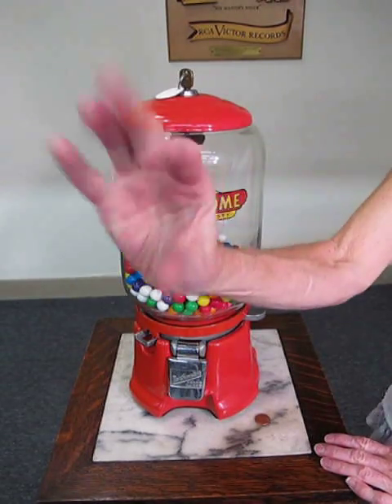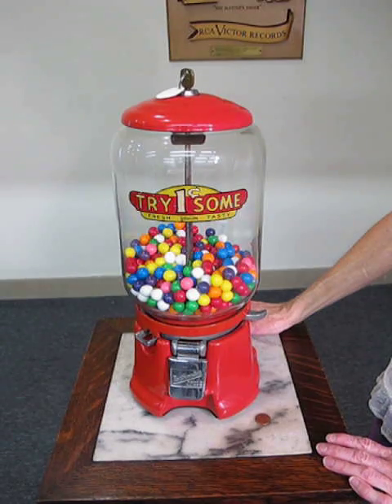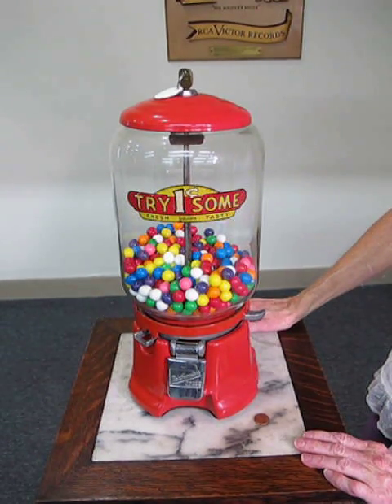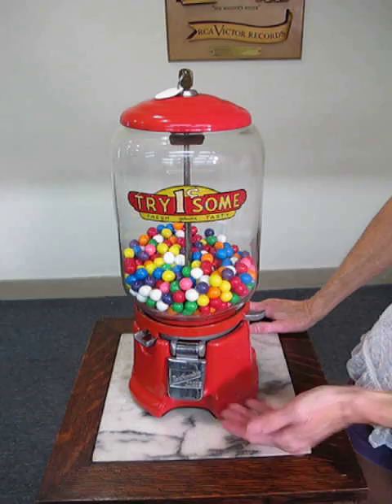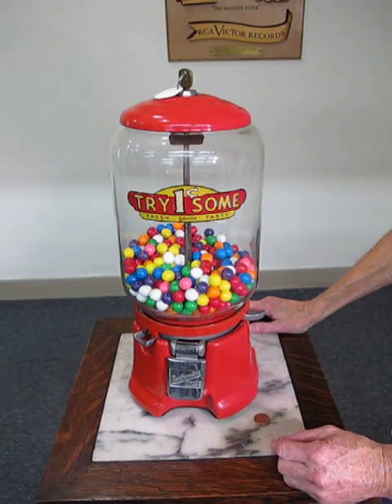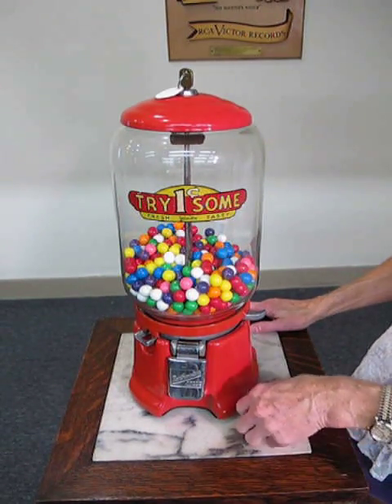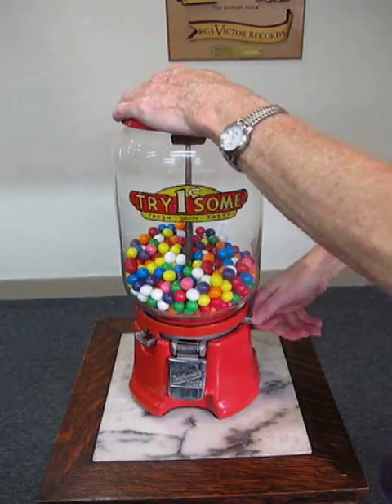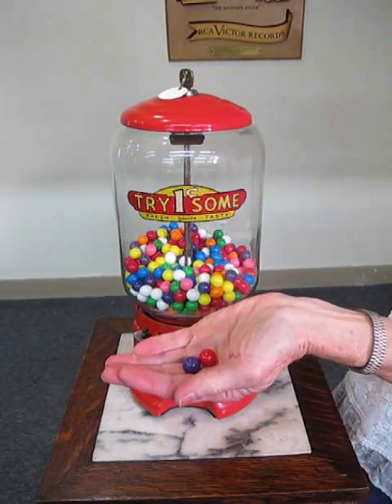Northwestern 39 Gumball Vending Machine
Circa 1939
All Original
Fantastic Original Decal
Mechanism Works Well
Insert Penny, Move Lever to the Left and Lift Lid for Gum!
Lid is Stamped "Northwestern Morris, IL"
Paint and Glass in Excellent Condition
Key Included
In Near Mint Original Condition

Height: 16"
Diameter: 8"

For Sale at Bradford's Antiques. for More Photos